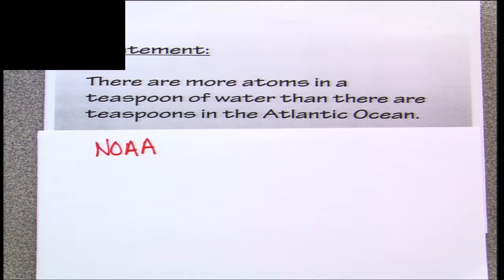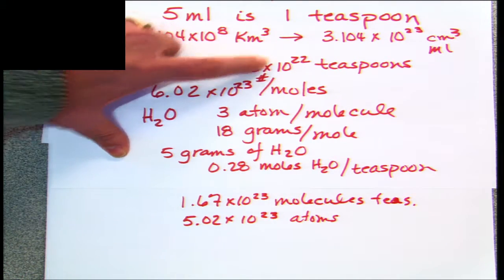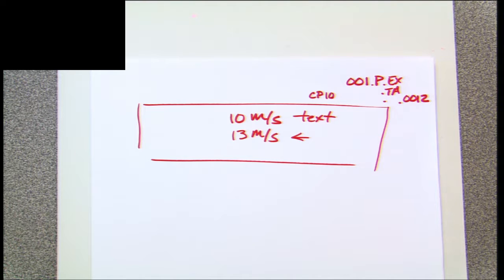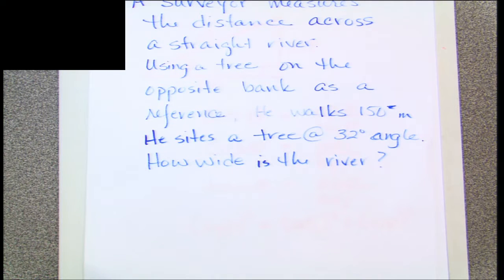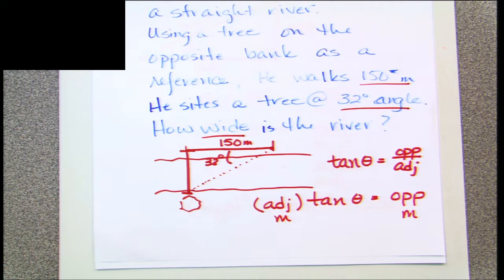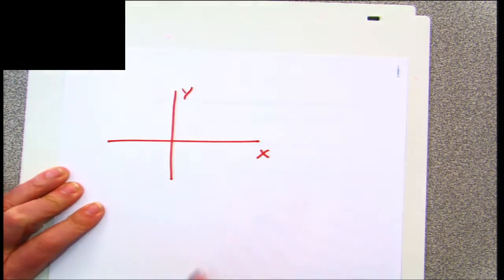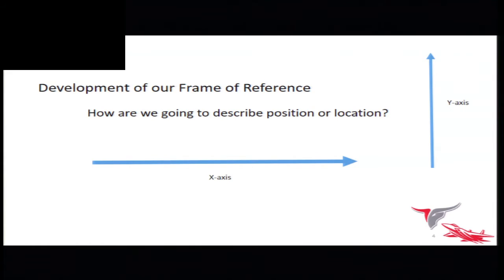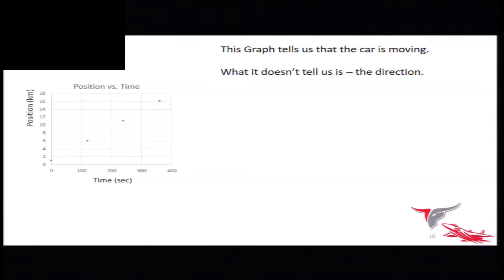Jan23 17 Teasp Displacement